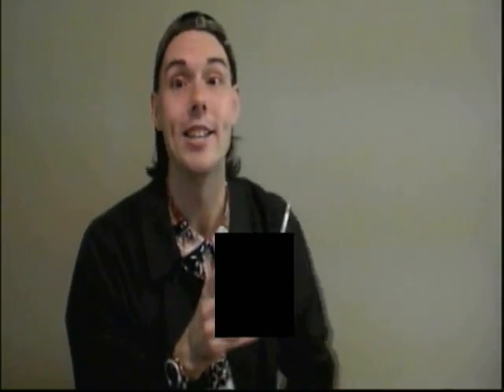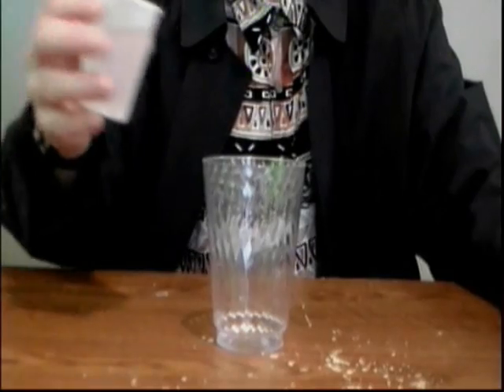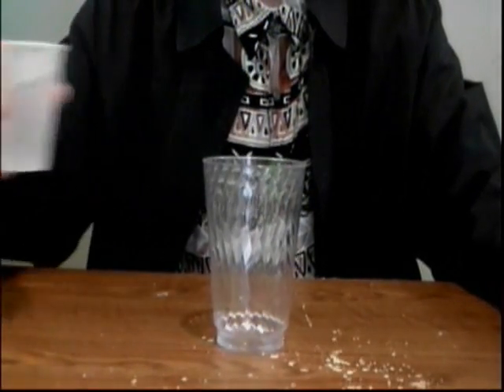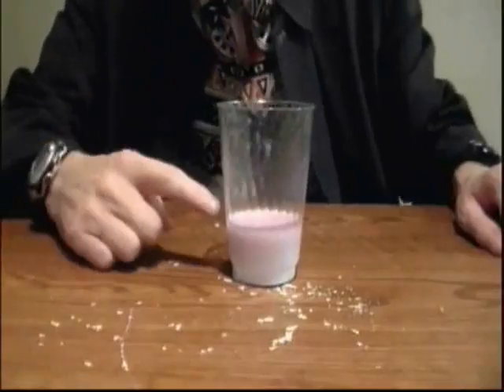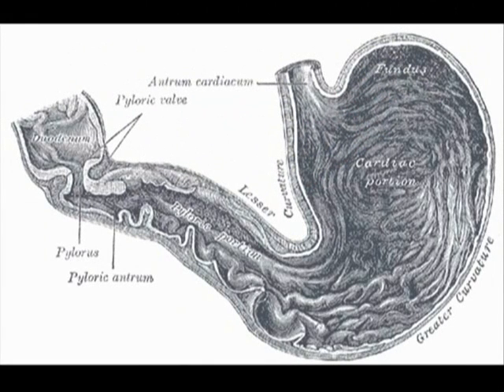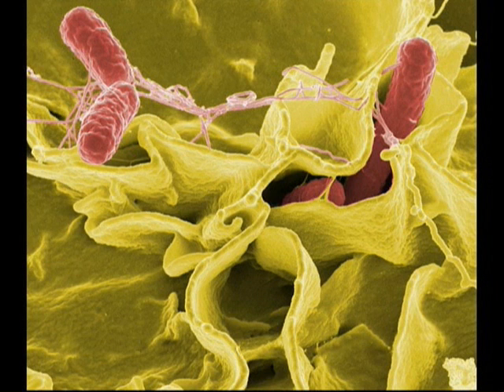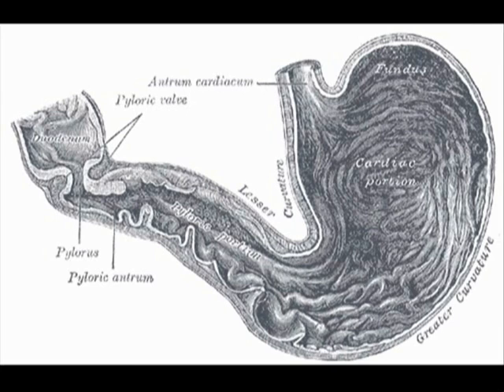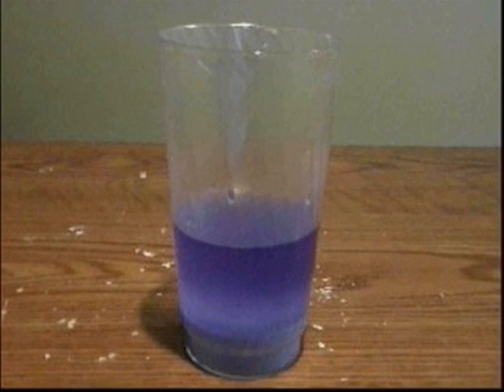ANTACID REACTION EXPIRMENT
"Antacids and how they work" "Neutralization Reaction of an Antacid" "Milk of Magnesia - Cool Science Experiment" "Antacids Experiment" "Antacid lab" "Antacid Video" "Antacid and Water in Film Cannister Science Experiment" "Antacid Tablet in Space" "Chemistry Lab - Analysis of Antacid" "Testing Antacids"

0:00 - How do antacids work?
0:38 - Settle Down With An Experiment
2:00 - Explanation Hunger
2:35 - Explanation Stomach Acid
3:14 - Explanation Antacids
3:31 - Spilling Your Lunch

Crazy Chris is checking out antacids and shows you a really awesome antacid chemical reaction right at home!

Objective: to understand how antacids work.

Materials Needed:
 ~ Clear Plastic Cup
 ~ Vinegar
 ~ Cabbage Juice
 ~ Antacid

Step 1) Pour a small amount of vinegar into your clear plastic cup.

Step 2) Pour in your cabbage juice and watch what happens.

Step 3) Pour in your ant acid and swirl this around for about 1 minuet and then let it sit for 5 minuets.

HOW DOES IT WORK:
Your stomach is made up of folds on the inside that when empty touch each other. This sends a single to your brain that is interpreted as hunger. As you eat your stomach expands and these folds no longer touch each other, sending a signal to your brain telling you to stop eating.

Hydrochloric acid is meant to dissolve your food as well as kill microorganisms that could harm or kill a person. Hydrochloric acid is produced when salt is broke down into sodium atoms and chlorine atoms, in chemical reactions that happen in cells. When a hydrogen and a chlorine atom hook up with each other we get hydrogen chloride. This is then dissolved in water to make hydrochloric acid. This acid is so destructive that your stomach has a mucus lining to protect itself from damage. Pepsin is a enzyme or protein molecular chain which wraps around food in a spiral pattern. They attach to the food and unwind pulling food particles apart. Pepsin can only work in highly acidic environments such as the hydrochloric acid.

If you don't chew your chew your food properly or you over eat, your stomach over produces digestive juices, which sends a signal to your brain of danger which makes you feel nauseous. Antacids neutralizes this highly extreme acid environment created by this excess acid making you feel better.

!!!ANTACID EXPERIMENT!!! (recut)

!!!ANTACID EXPERIMENT!!!